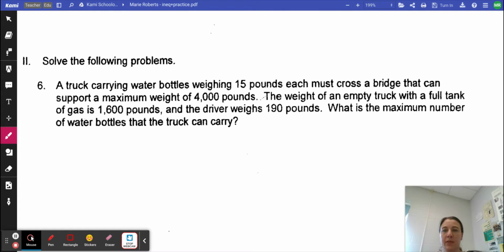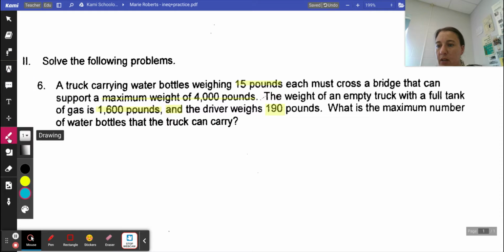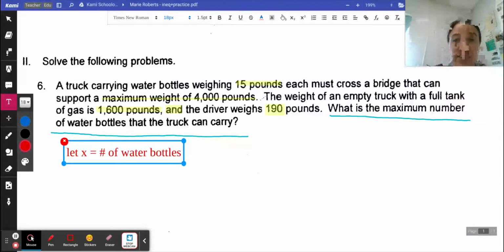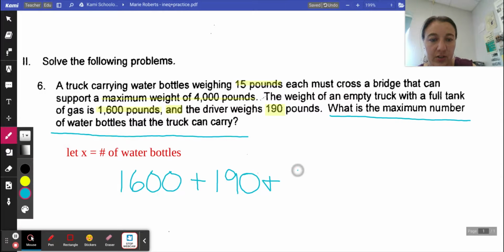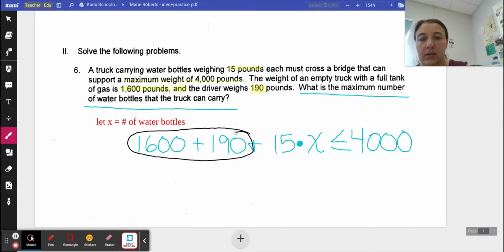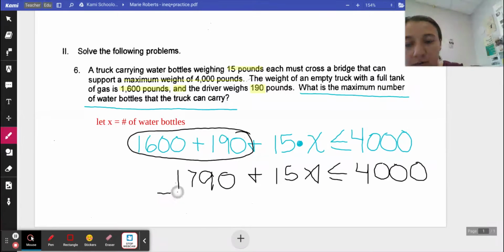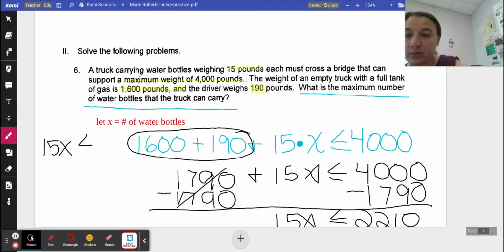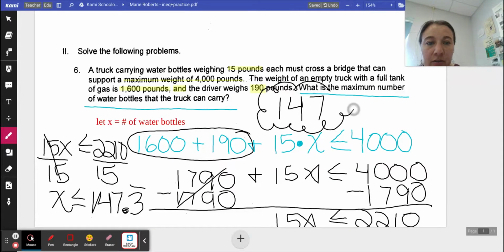one not so hard inequality word problem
Hopefully no mistakes on this one!  We highlight key terms and translate the words to an inequality.  Make sure to say what x represents.  Solve.  Don't forget the special rules for inequalities like flipping the sign when you multiply or divide by a negative.  Go back reread the question and make sure you gave a final answer.